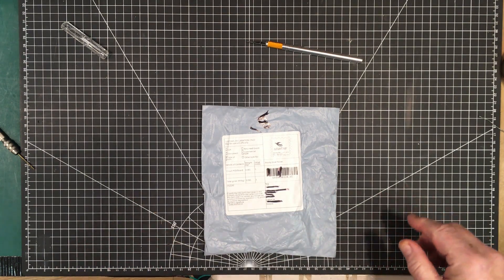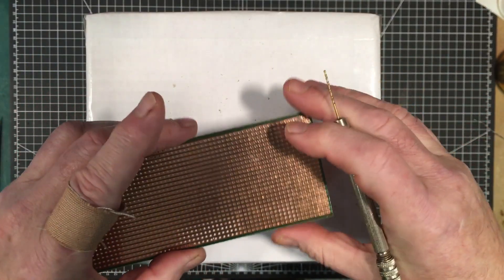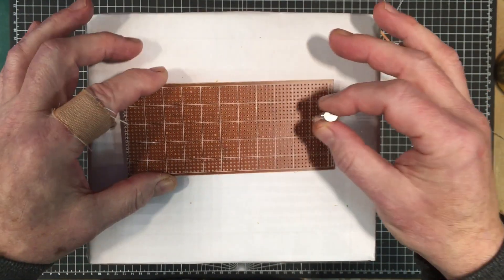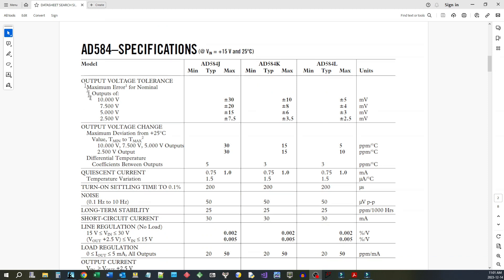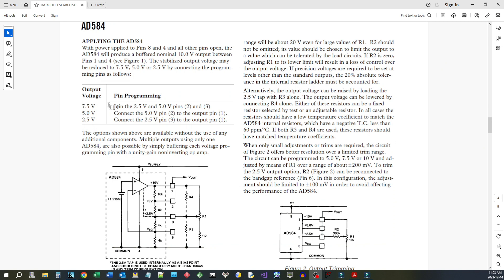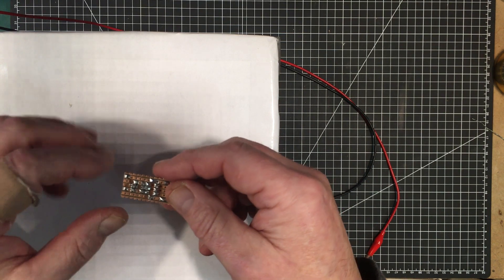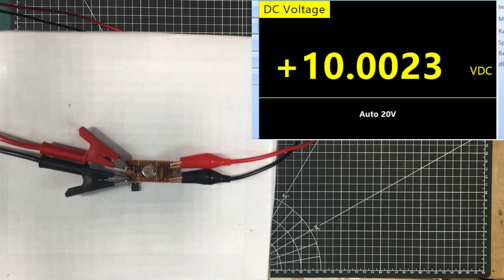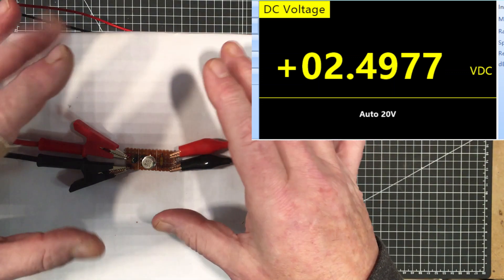0135 - AD584LH Precision Voltage Reference (+ bonus prototyping tips)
In this video we'll have a look at the AD5584LH precision voltage reference and show how easy it is to utilize.  We'll also have a look at a technique I use frequently to make real quick and easily dismantled temporary prototypes.

Strip Board PCB

Sorry, no link to the AD584LH.  I do not remember where I got it and do not see anything in my eBay or AliExpress history.  Sigh!